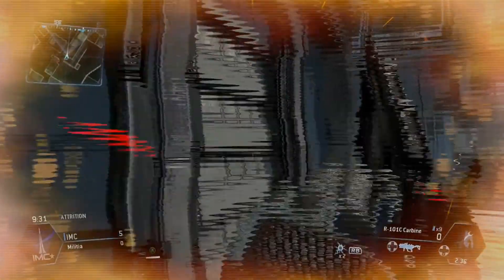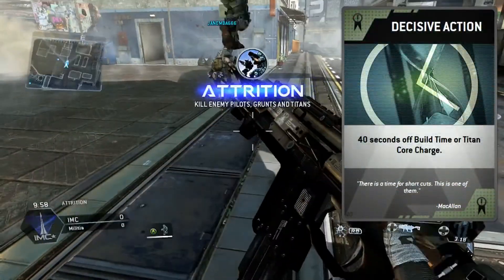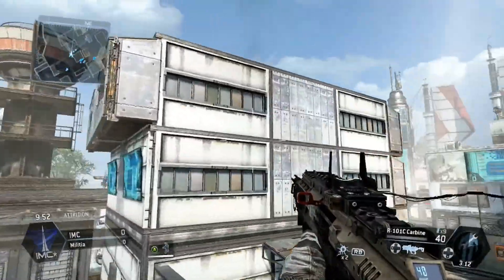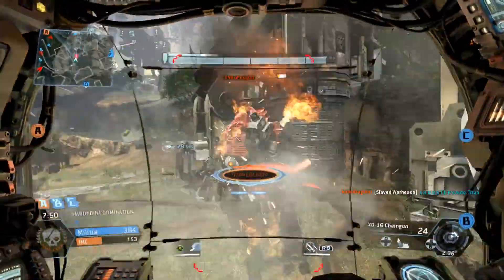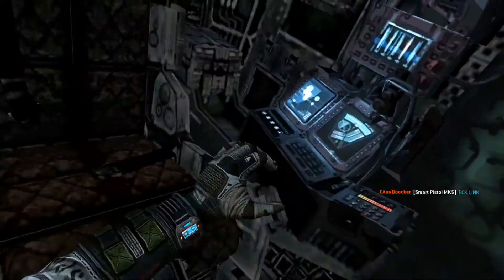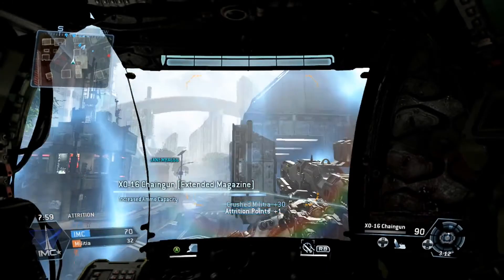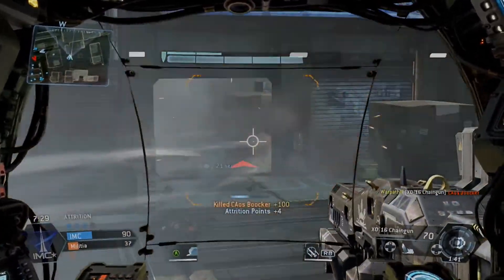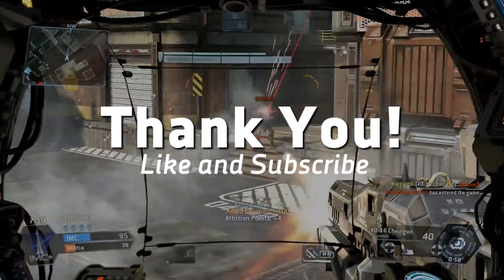Burned | Decisive Action Pull Rank Burn Cards Explained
Hey everyone! Two Burn Cards that do almost the same thing in Titanfall, just one is better than the other!